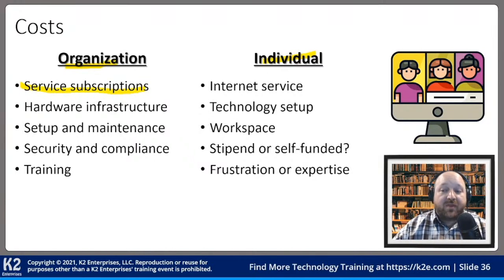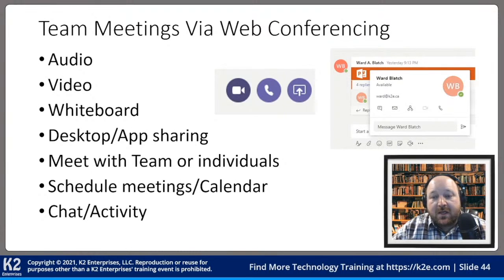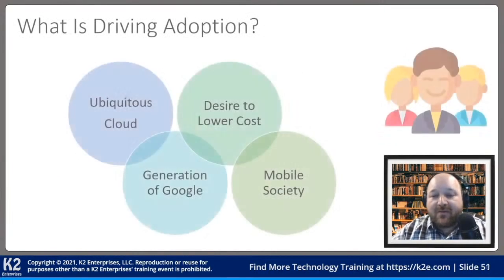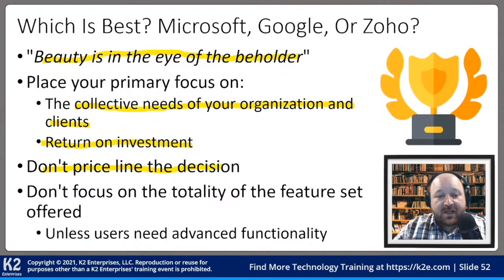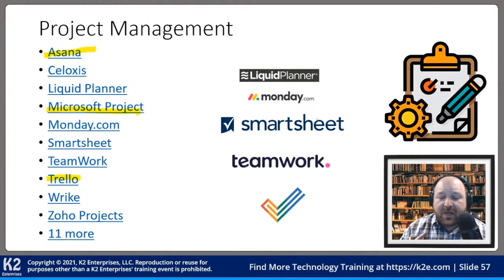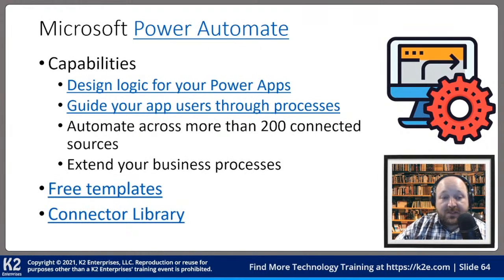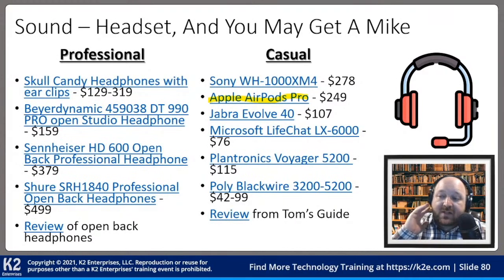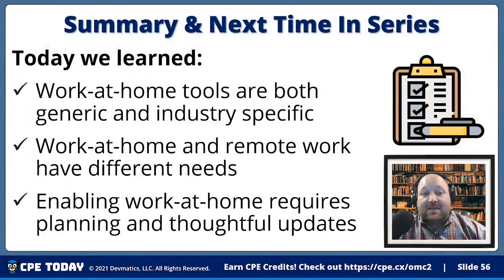The Best Online Meeting and Collaboration Tools for Your Firm - Part 2 | Earn CPE Credits!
We could work with team members at all levels and in all locations with today's collaboration and meeting tools. While the COVID-19 pandemic may have been the trigger event that forced many to use these tools for the first time, we discovered the advantages and capabilities. Which tools make sense for your organization?

In this session, we will cover the leading meeting and collaboration tools. We will note the features and benefits of options available and will provide a comparison of critical items. We will also explain deployment and control considerations from a management perspective, citing questions you can pose to technical consultants. If you want to improve your team's productivity, this session will give you independent guidance.

Are you a CPA?? Are you a Financial Professional?? Earn CPE Credits for Today's Podcast. Take a quick 5 question quiz and get your certificate today. Super Easy!

Previous Video(s)

00:00 - Intro
02:17 - Are you choosing the right approach to meetings?
04:11 - What are the eight steps to conducting an effective virtual meeting?
07:43 - What are the costs for the organization to work from home?
09:19 - What are the costs for the individual to work from home?
10:53 - What are the benefits of working from home?
11:50 - What are the risks of working from home?
13:23 - What are the different options of software and hardware to have virtual meetings and collaborate online?
13:51 - What are some software web conferencing and meeting solutions?
15:34 - What does Teams offer via web conferencing?
17:42 - What are some tools you can utilize for Productivity?
18:59 - What do these Productivity solutions provide?
19:42 - Who are the leading providers?
22:19 - Microsoft 365 Innovations
22:25 - Zoho One
22:27 - Google Workspace
23:09 - What is driving adoption?
25:20 - Which Productivity tool is the best?
27:55 - What are a few things to consider when choosing a Productivity tool?
29:34 - What are a few Suite selection decision points to think through?
31:25 - How do these apps help remote workers?
35:09 - What are a few Collaboration tools for remote access work?
35:45 - What are a few Project Management tools for remote access work?
39:20 - What are a few Portals and PBC or Collaboration tools for WFA?
39:45 - What is Liscio?
40:56 - What other Operational tool should you be thinking about?
41:47 - What are the three Integration tools you should take a look at?
43:36 - What hardware do you need to make virtual collaboration work well?
44:46 - What are some options for home networking devices?
46:13 - What are the current versions of Apple and Microsoft?
47:13 - What options do you have for remote access tools?
47:51 - What are some options for mobile hardware?
48:34 - What are some helpful meeting hardware tools you might need?